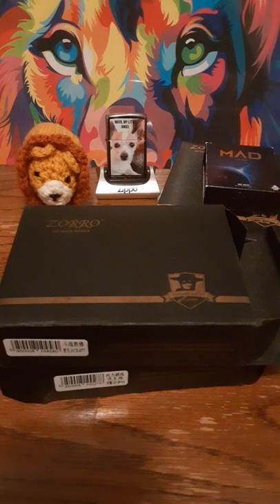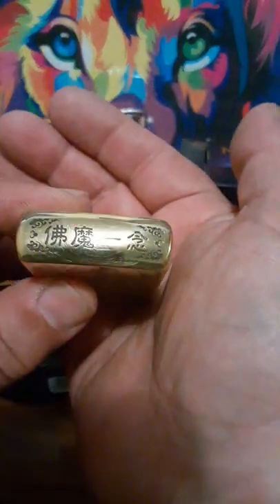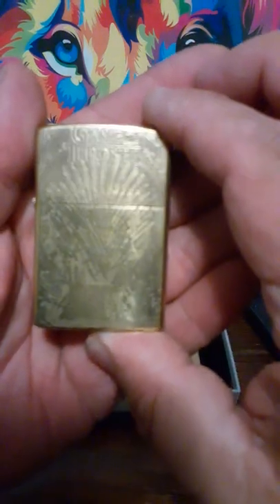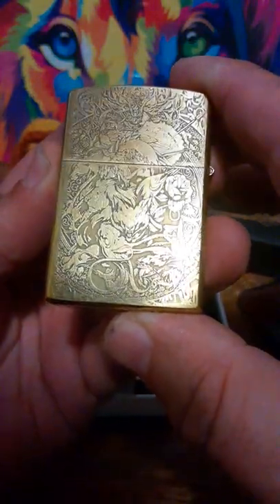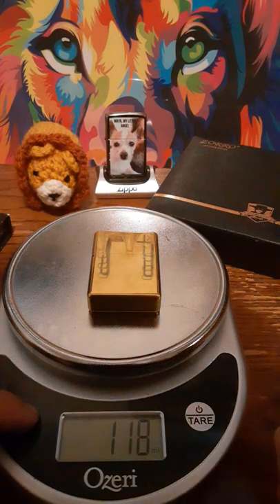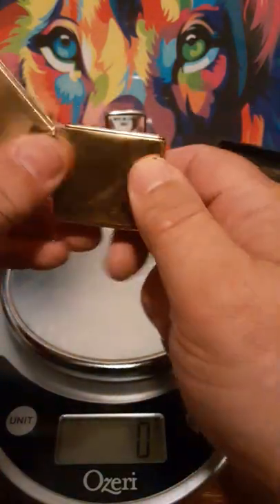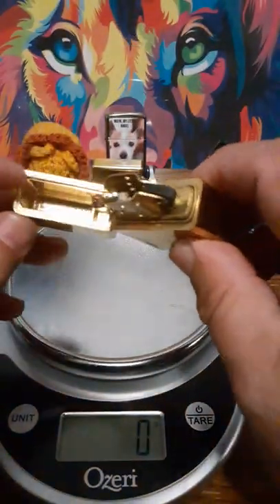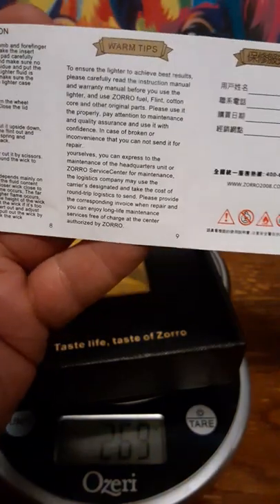Zorro Ultimate Justice collection so far...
This video shows the other four Zorro Ultimate Justice lighters I have in my collection. One of which is a Game of Thrones lighter.